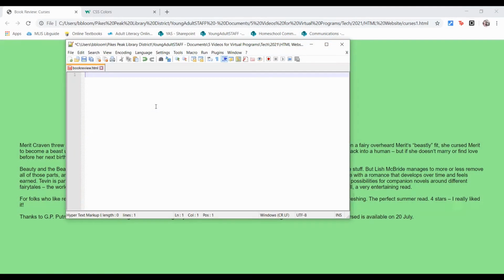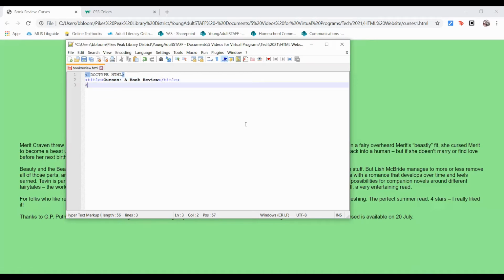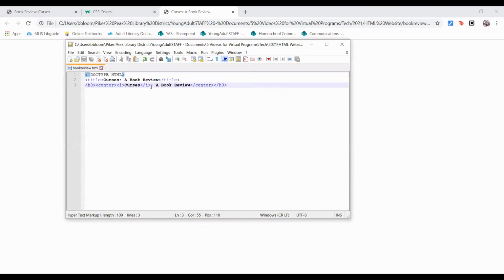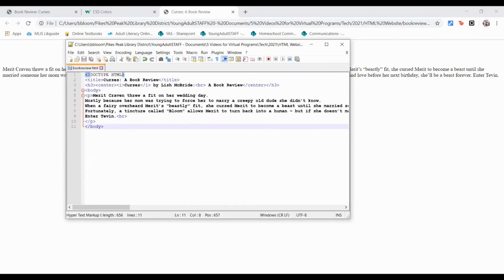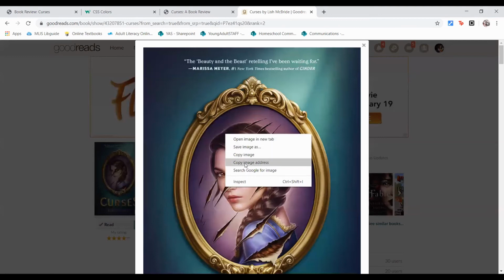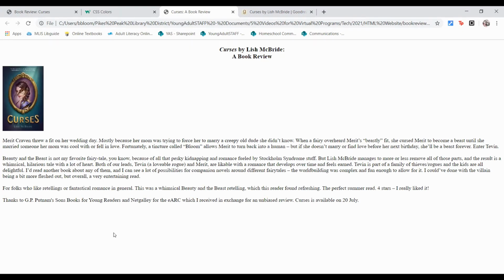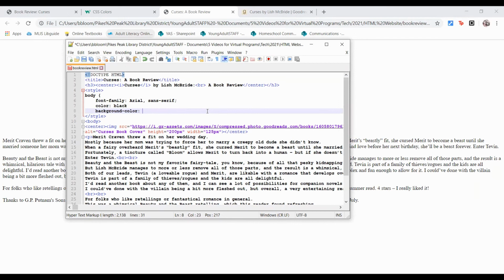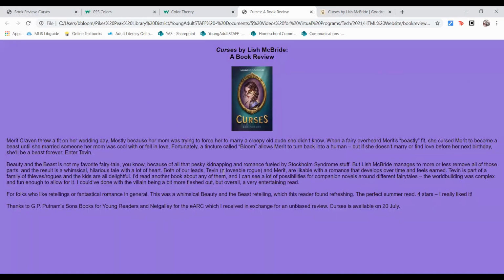Teen Tech: Code a Webpage Using HTML & CSS!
Code a webpage with HTML & CSS!  In this tutorial, you'll learn how to code a webpage with a book review.  Use the links below to skip through the video:

1:53 Getting started with HTML
6:00 Editing the body
8:43 Insert an image or gif
12:24 Adding CSS

Resources:
Get Coding! Learn HTML, CSS & Javascript & build a website, an app & game by Young Rewired State